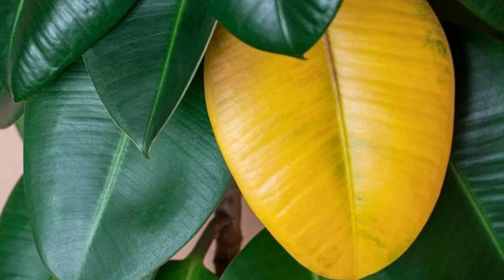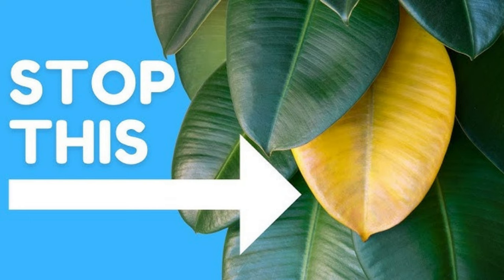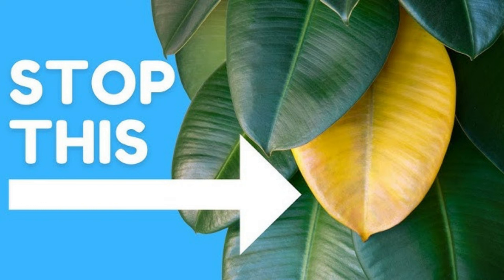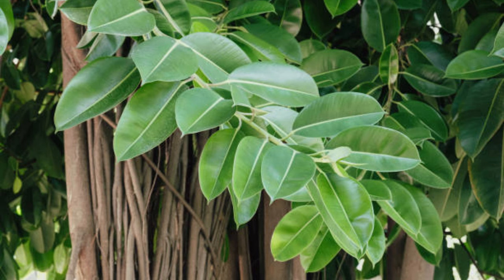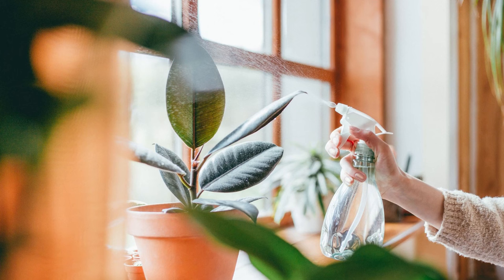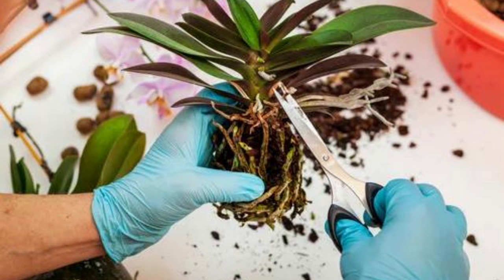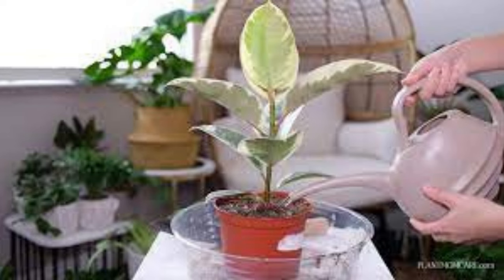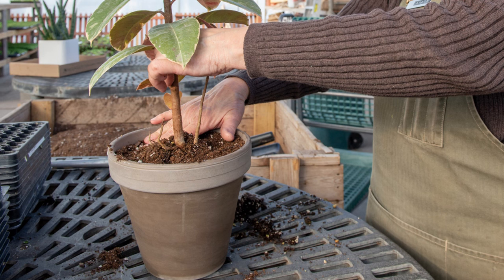Troubleshooting and Solving Common Rubber Plant Issues | Ficus Elastica | Gardening Glory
Troubleshooting and Solving Common Rubber Plant Issues
Hey there plant enthusiasts! Welcome back to Gardening Glory. Today, we've got a video that many of you have been asking for – troubleshooting and solving common issues with rubber plants, also known as Ficus elastica. Rubber plants are known for their beautiful, glossy leaves and air-purifying qualities, but they can sometimes run into problems. Don't worry; we've got you covered. Here are some common rubber plant problems, their potential causes, and practical solutions.
Problem 1: Yellowing Leaves
One of the most common issues with rubber plants is yellowing leaves. If you notice this happening to your plant, it could be due to overwatering or insufficient light.
Rubber plants prefer to dry out slightly between waterings. It is also important to note that these plants thrive in bright, indirect light. If one of these conditions is not met, the leaves of your rubber plant will start turning yellow.
To solve this issue, make sure you're not keeping the soil soggy. Adjust your watering schedule, allowing the top inch of soil to dry out between watering. Also, consider moving your rubber plant to a brighter spot with indirect sunlight. For instance, you can place the plant near a north or east facing window.
Problem 2:  Drooping or Wilting Leaves
If you notice your rubber plant's leaves drooping or wilting, underwatering, low humidity, and root rot are the most likely culprits.
These plants are native to Tropical Asia, meaning that they prefer a wet, humid climate. If you fail to mimic these conditions, your rubber plant will run into problems.
You need to provide enough water and consider adding a humidity tray or misting to boost humidity if your indoor environment is too dry.
However, it is important to note that overwatering can lead to root rot, which can also cause wilting. To check for root rot, gently remove the plant from its pot and inspect the roots. Healthy roots should be firm and white, not mushy and brown.
To fix drooping or wilting leaves, adjust your watering habits, ensuring the soil stays consistently moist but not waterlogged. If you suspect root rot, trim affected roots, repot your plant in fresh soil, and adjust your watering routine.
Problem 3: Brown Spots on Leaves
Brown spots on rubber plant leaves can be unsightly, but they're often a sign of low water quality or pests. Poor water quality, especially if it's high in salts or chlorine, can lead to brown spots. Pests like spider mites or mealybugs are also known to cause brown spots on Rubber Plant’s leaves. Use filtered or distilled water if your tap water is a concern. Also, you need to check the undersides of leaves for pests.
To solve the issue of brown spots, you need to improve your water quality, and consider using a neem oil solution to treat any pest infestations.
And there you have it. Our comprehensive guide for troubleshooting and solving common rubber plant issues. Remember, patience is key when nursing your rubber plant back to health. It may take some time for your plant to recover, but with the right care, it will thrive once again.